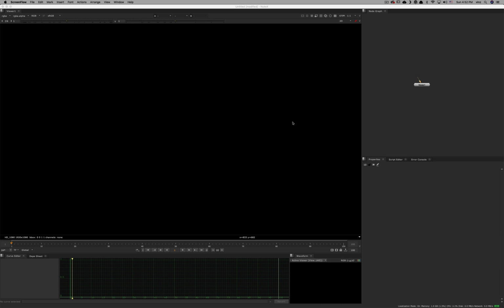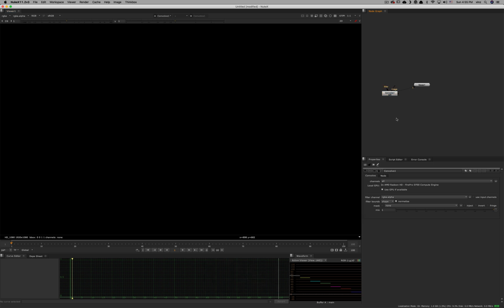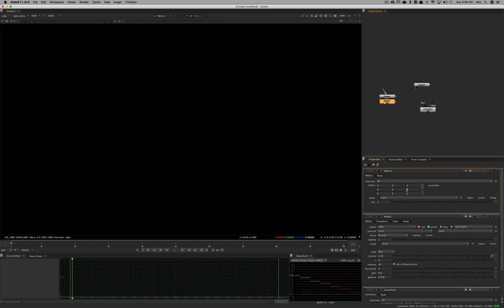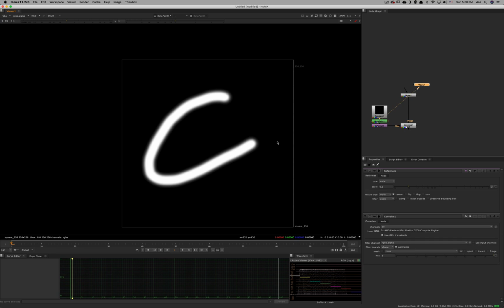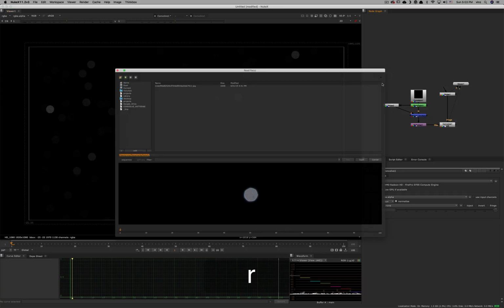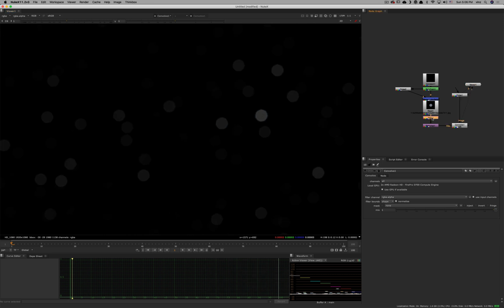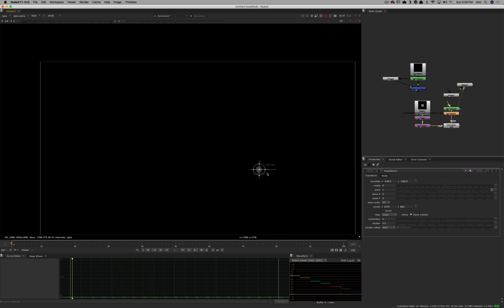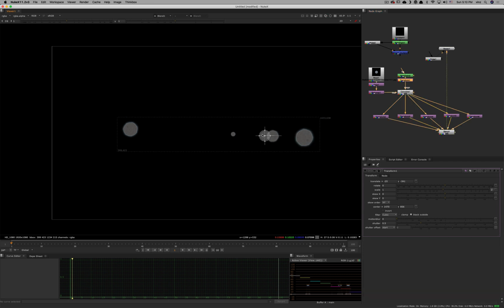Nuke Nodes Kickstart - Convolve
Brief explanation and usage examples for Nuke's Convolve node.

0:00 1 - Intro
0:08 2 - Convolution Explanation
0:28 3 - Matrix Analogy
1:31 4 - Matrix Example in Nuke
2:52 5 - Convolve Node
3:06 6 - Filter Input & How Convolve works
4:29 7 - Usage : Realistic Defocus
5:10 8 - Custom Bokehs
5:46 9 - Using a real Bokeh from photography
5:44 10 - Usage : Creating Custom Lens Flare
7:58 11 - Let’s build a quick Lens Flare (Intro)
9:48 12 - Let’s build a quick Lens Flare (with multiple flare elements)
10:32 13 - Let’s build a quick Lens Flare (Final Result)